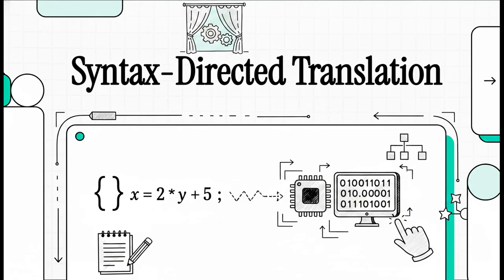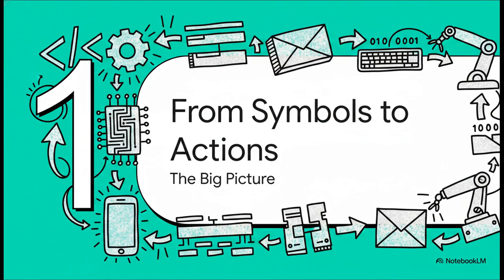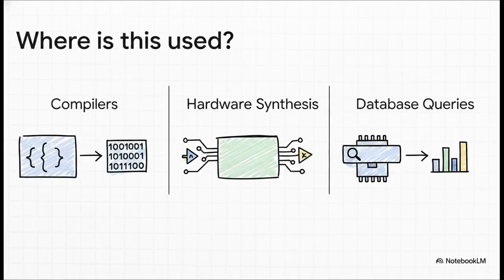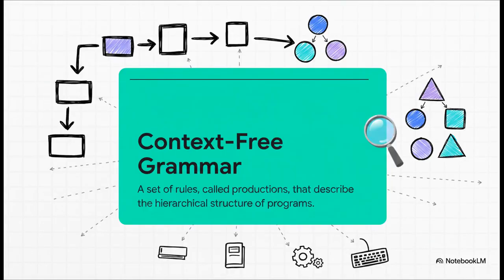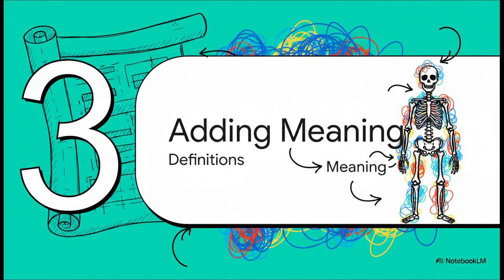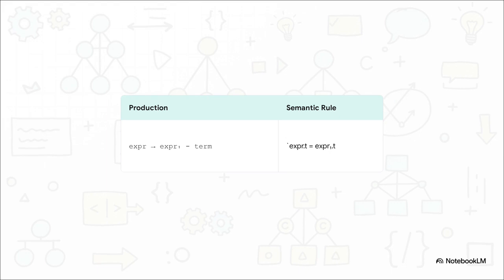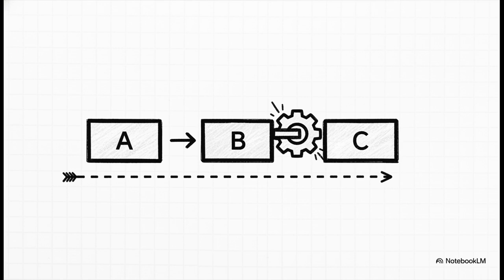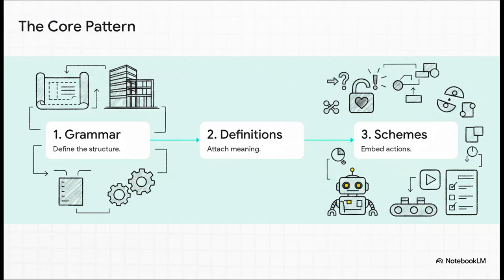Syntax-Directed Translation Schemes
Syntax-Directed Translation Schemes: Embedded Semantic Actions | Compiler Design Explainer

Welcome to our comprehensive, slow-paced explainer on syntax-directed translation schemes, a highly practical and scoring topic in the semantic analysis phase of your Compiler Design syllabus. If you are an undergraduate student preparing for exams and need a clear, unified overview of how compilers execute semantic rules directly during parsing, this video is designed to make these algorithmic concepts crystal clear. We take the time to step through the mechanics of a translation scheme, comparing it side-by-side with abstract syntax-directed definitions. First, we deeply explore how semantic actions are physically embedded directly within the right side of context-free grammar productions, explaining how they are triggered at precise moments during the parsing process. Next, we shift to the critical timing of these embedded actions, detailing how top-down predictive parsers and bottom-up shift-reduce parsers handle these blocks of code differently. Finally, we walk you through the real-world implementation of translation schemes, explaining how they are actively used to generate abstract syntax trees and intermediate three-address code on the fly. This complete guide provides all the targeted, easy-to-digest knowledge you need to master your engineering course, ensuring you understand the functional mechanics of translation schemes without ever feeling rushed.

Key Learning Outcomes:

Define syntax-directed translation schemes and understand how they upgrade grammar rules with executable semantic actions.

Explain the strategic placement of embedded semantic actions within the right side of production rules.

Analyze the execution timing of these actions when paired with both top-down and bottom-up parsing algorithms.

Recognize the practical role of translation schemes in generating intermediate representations simultaneously with syntax validation.